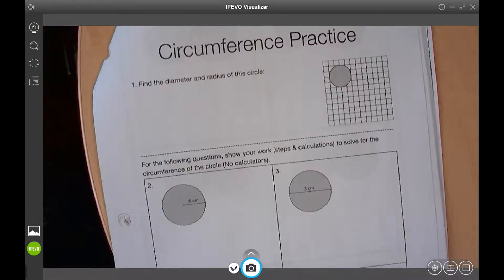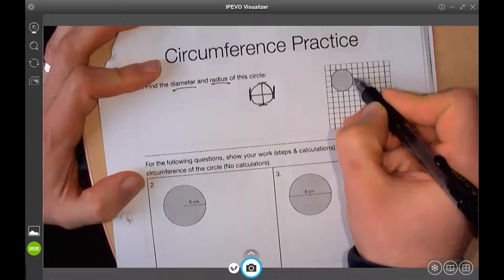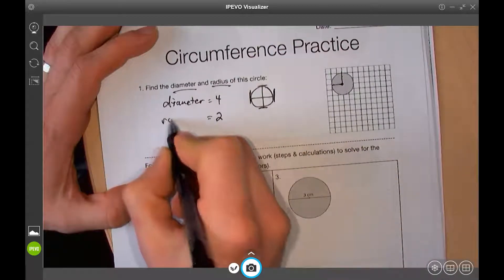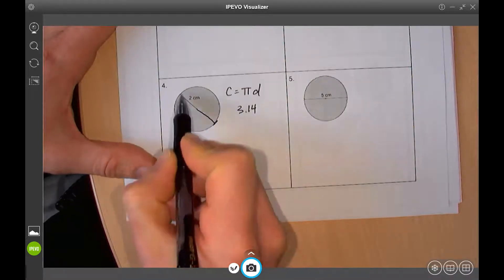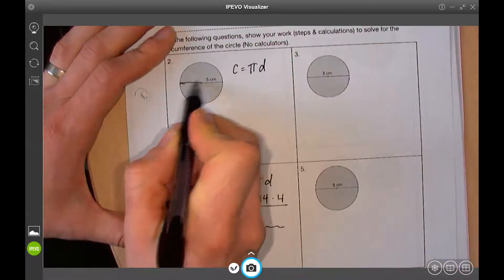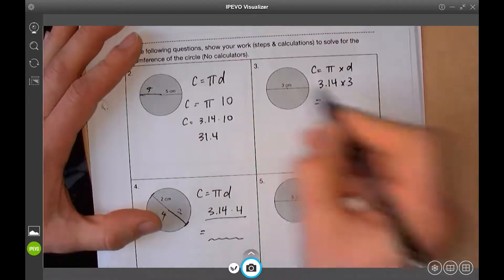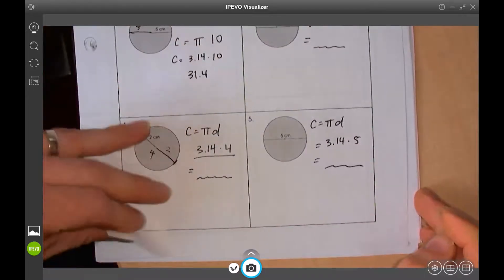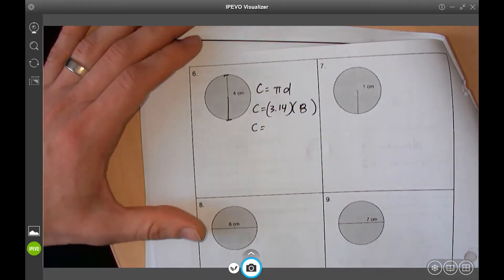Untitled: May 12, 2021 11:15 AM